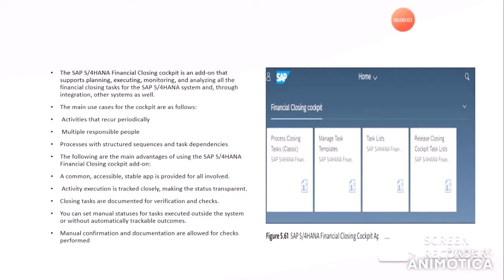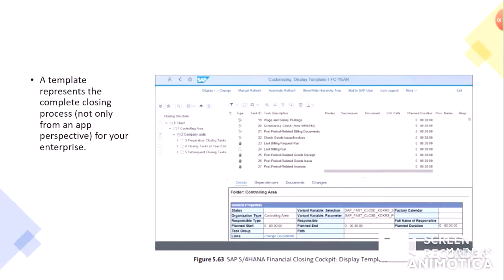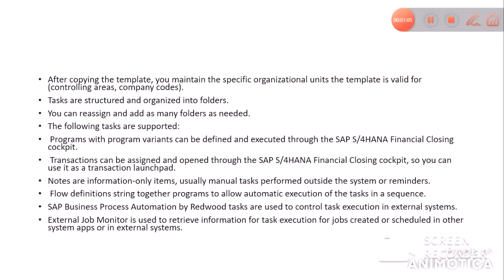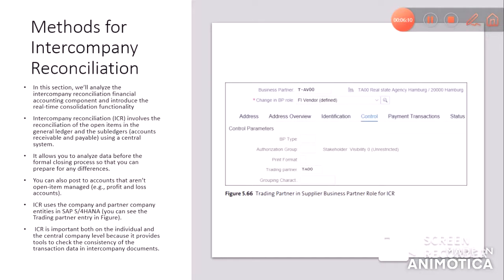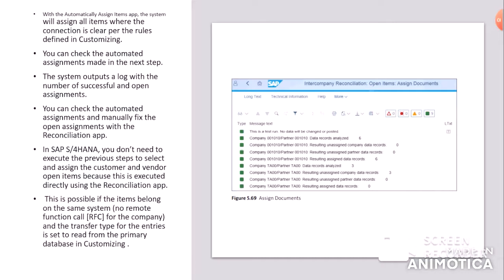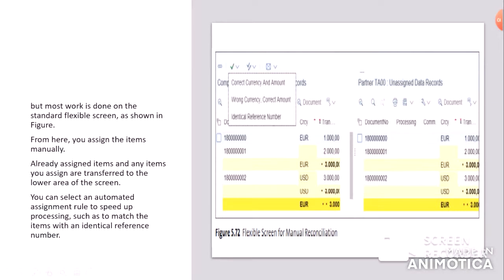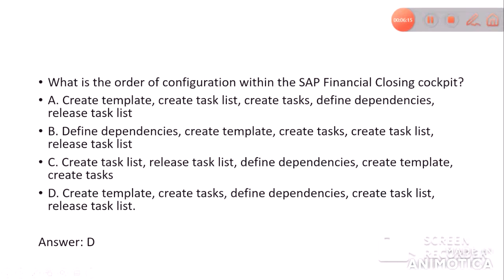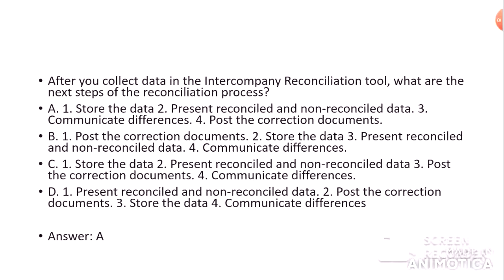SAP S/4 HANA FINANCIAL CLOSING COCKPIT & INTERCOMPANY RECONCILIATION AND FI CERTIFICATION QUESTIONS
SAP S/4 HANA| FI Asset Accounting Part and Certification Questions and Answers with detailed explanation.

SAPS/4 HANA
SAPS/4 HANA Ledger
SAPFI Certification
SAPDocument Splitting

SAPS/4 HANA
SAPS/4 HANA Ledger
SAPFI Certification
SAPDocument Splitting